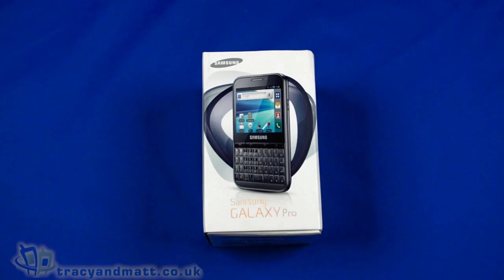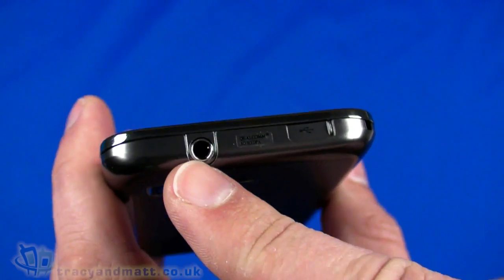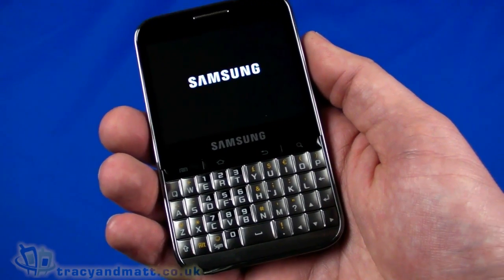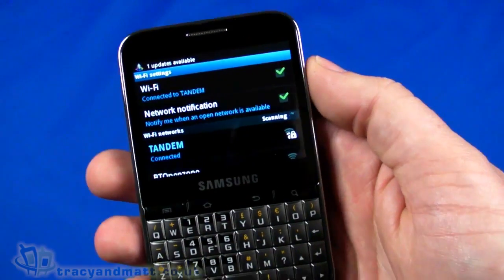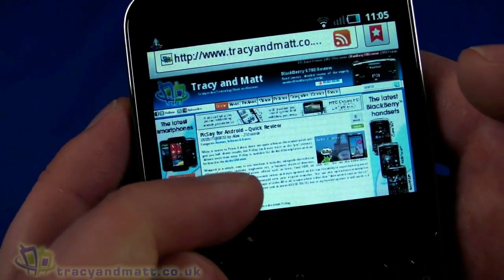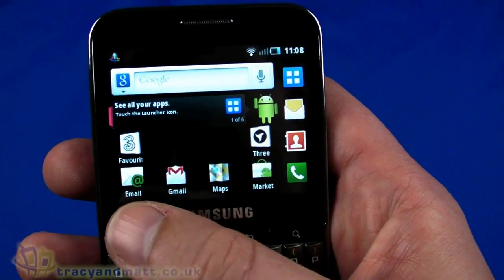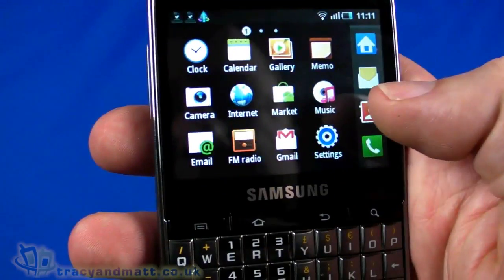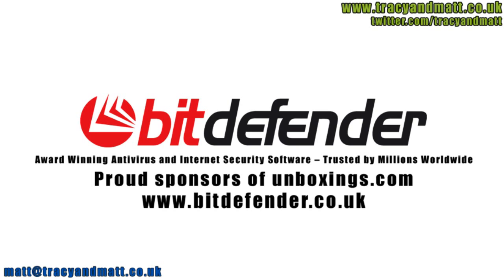Samsung Galaxy Pro unboxing video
Matt unboxes the new Samsung Galaxy Pro, a fixed forward-facing QWERTY keyboarded Android handset.